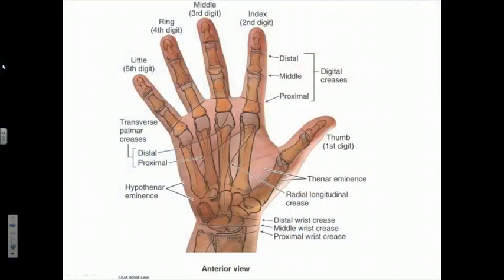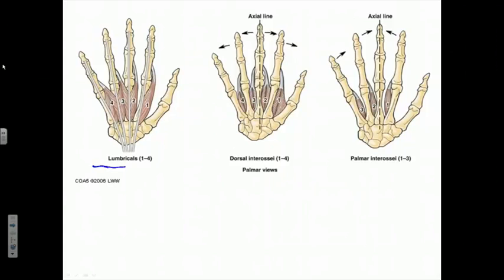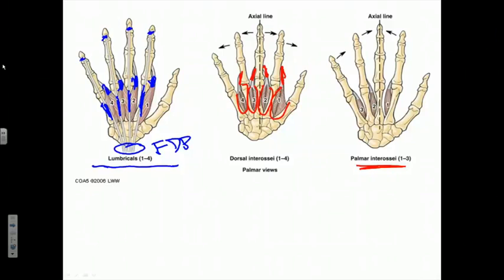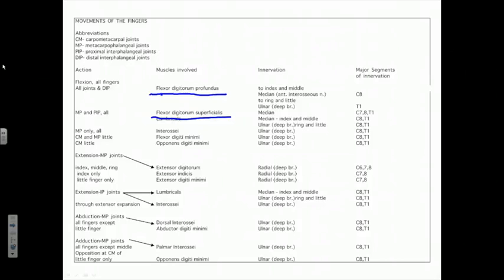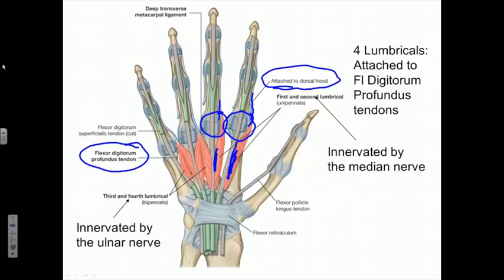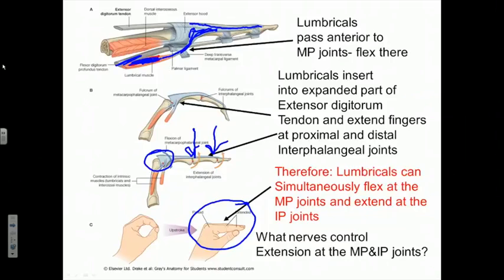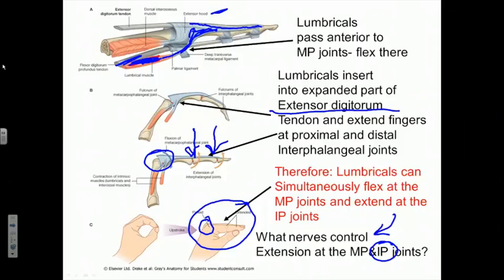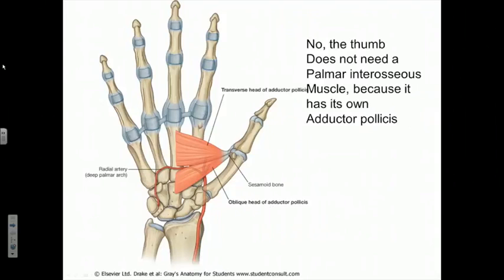6 2 Lecture 15 Hand Intrinsic Muscles 21m23s